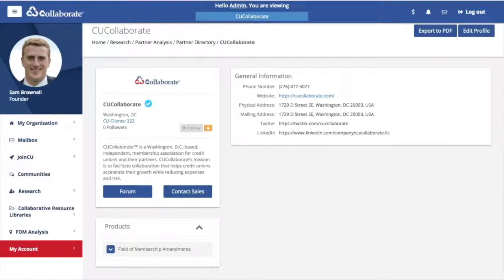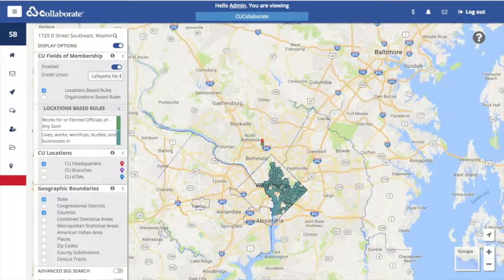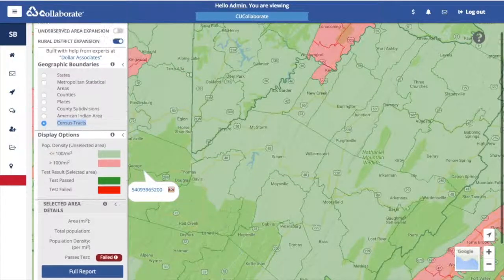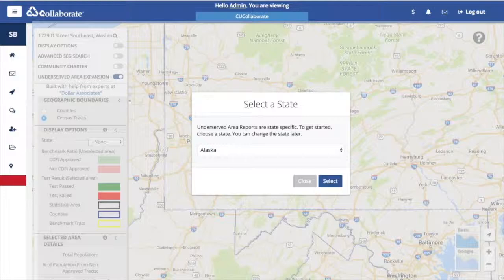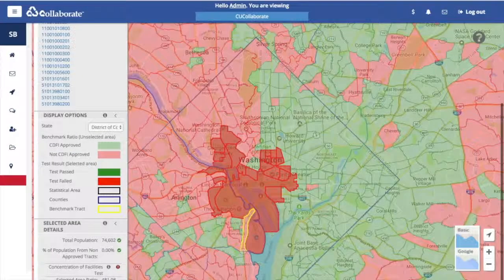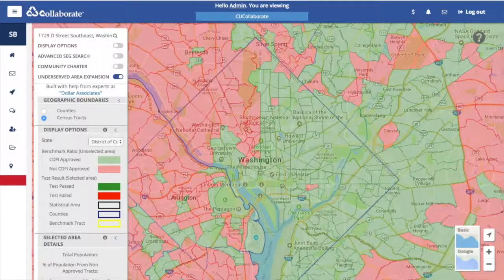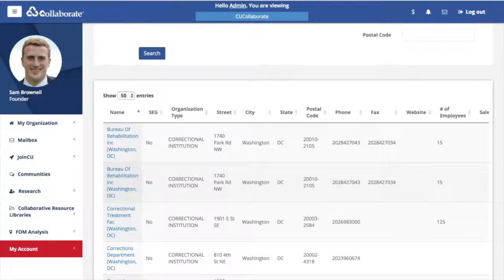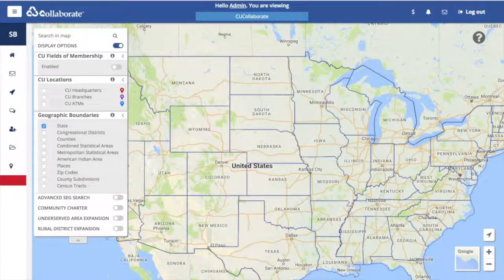CUCollaborate FOM Software Training Video